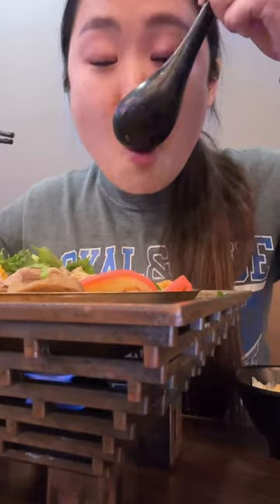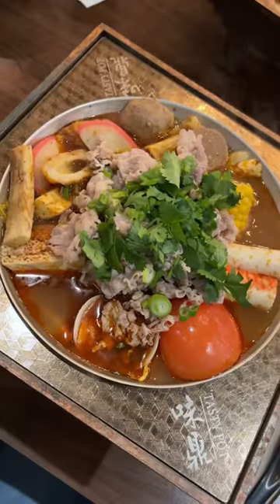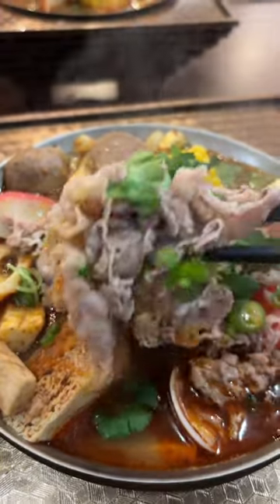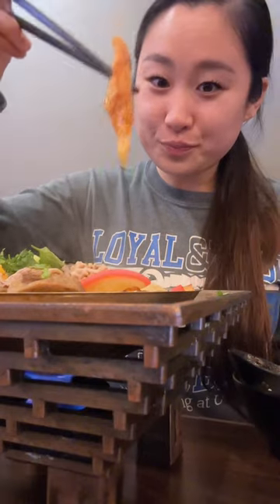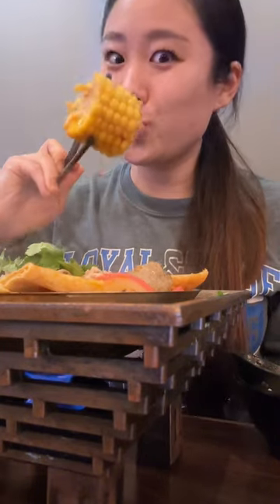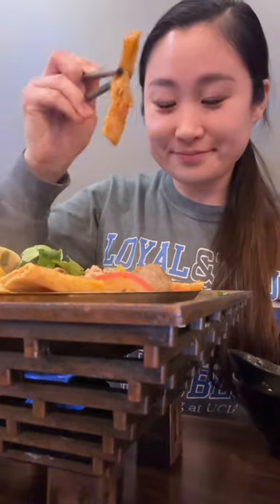Tasty Pot hotpot! One of my favorite comfort meals!